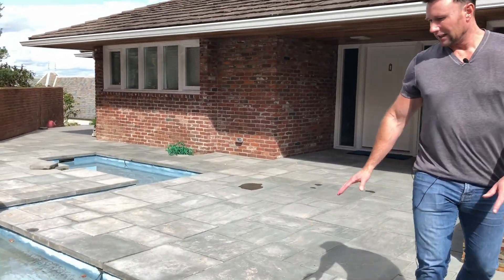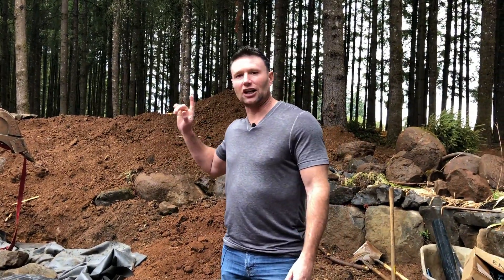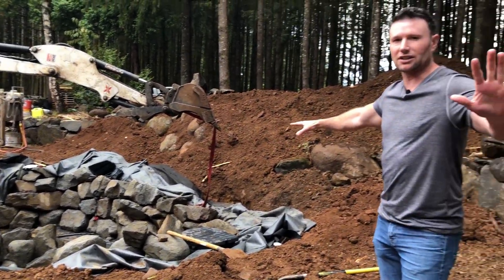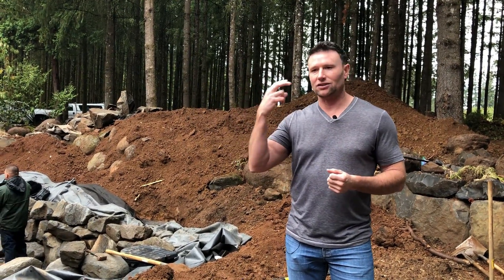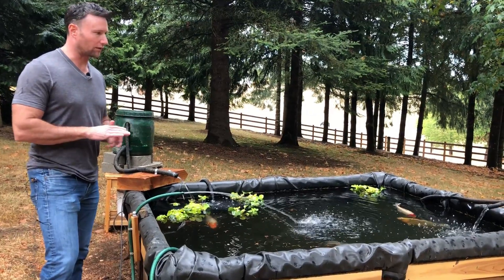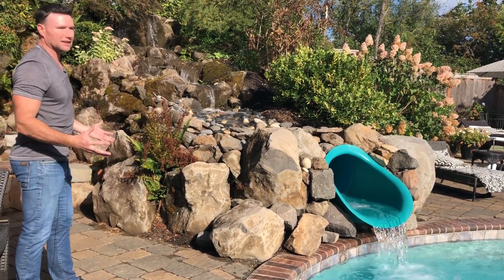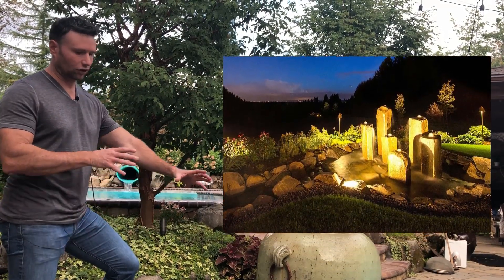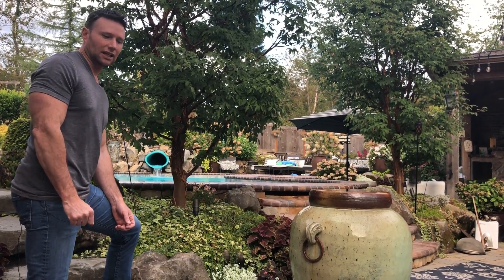Water Features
It’s no secret that water features in landscapes are ultra soothing and help you de-stress. They also help to reduce traffic noise by replacing it with sounds of trickling water. Waterfalls enhance the beauty of your property while increasing its value. Combine it with a pool or spa and you create landscape utopia.

You can find us through the medias below.